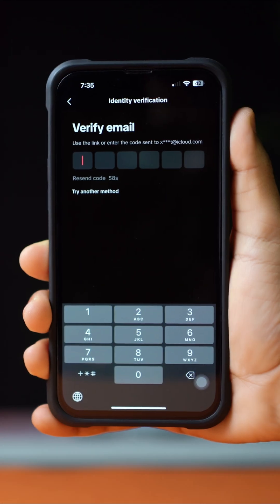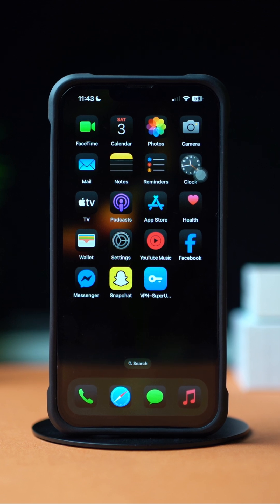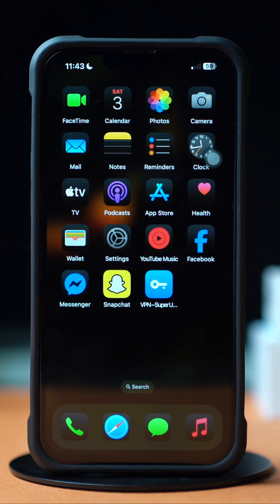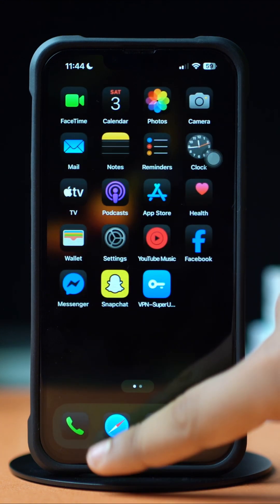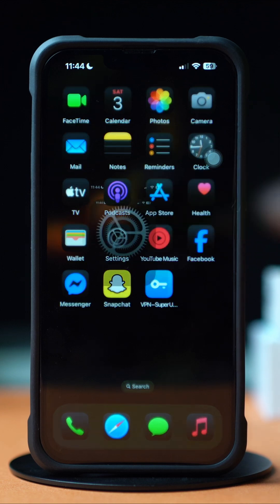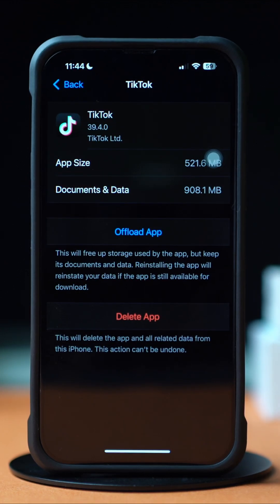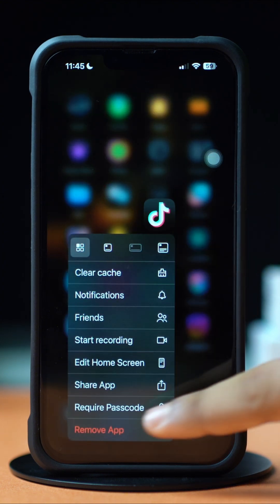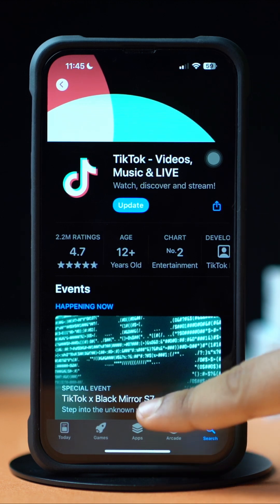Fix Server Error for 6-Digit Code on TikTok in iPhone | TikTok Verification Issue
Struggling with the “server error” when entering the 6-digit verification code on TikTok? Don’t worry! In this video, I’ll show you how to fix this issue and successfully complete the verification process on your iPhone. Learn how to resolve the server error and access your TikTok account again without any issues.

Follow the steps in this tutorial to solve the 6-digit code error.